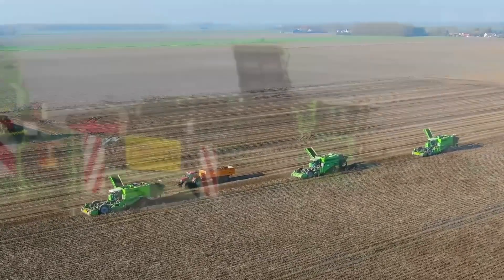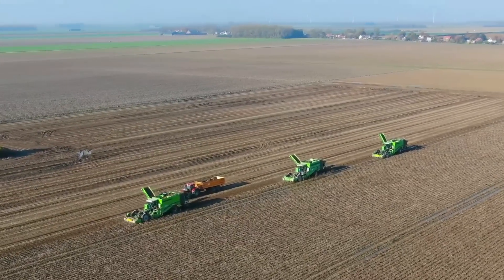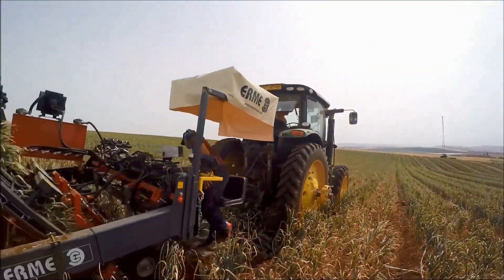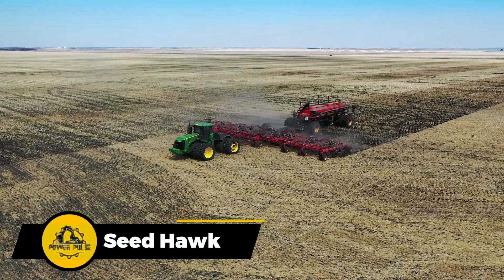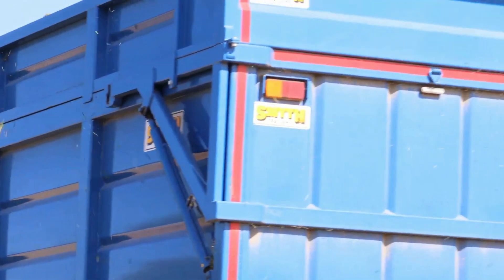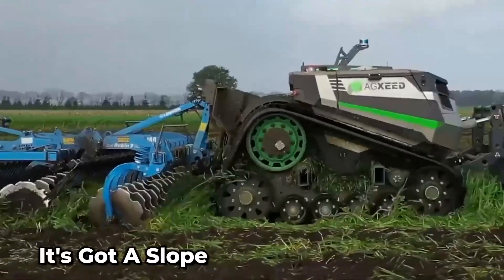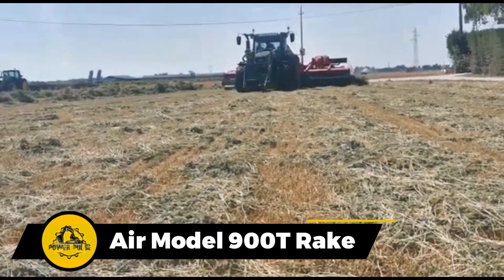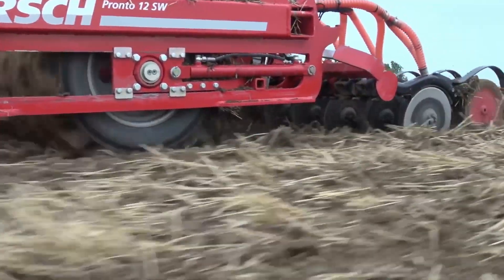50 Innovative Harvest Machines Taking Agriculture To New Heights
🌾 Welcome to "Innovative Harvest: Explore 50 Machines Taking Agriculture To New Heights" – a visually stunning journey that celebrates the fusion of technologymind and modernagriculturemachine. 🚜🌱🤖

In this video, we're taking a look at 50 amazing agriculturefarming machines that are operating on atanotherlevel. From giant combines to high-tech tractors, these big farmingmachines are changing the way farms operate in the 21st century using science & technology.

If you're interested in modern agriculture inventions, then you need to watch this video! These machines are changing the way the world farms, and you won't be able to stop watching until you've seen them all. From aerial spraying methods to precision farming, this video is a must-watch for anyone interested in agriculture! Let's see these amazing farming machines.